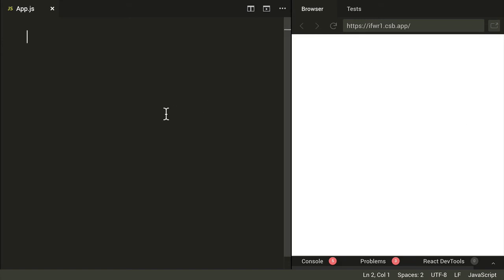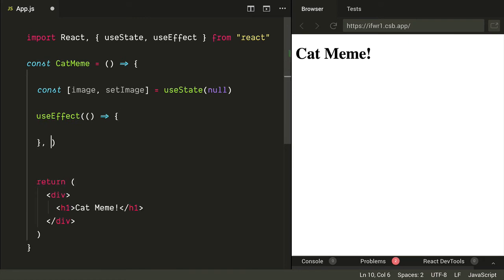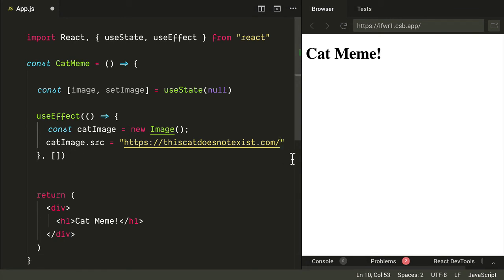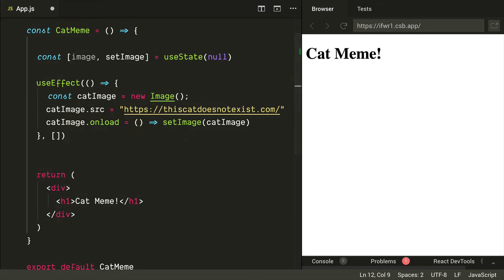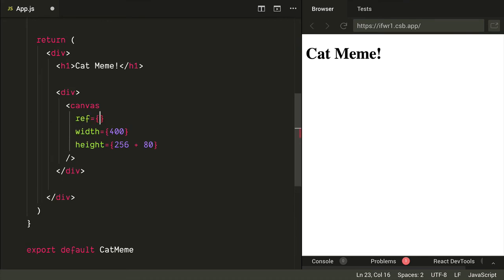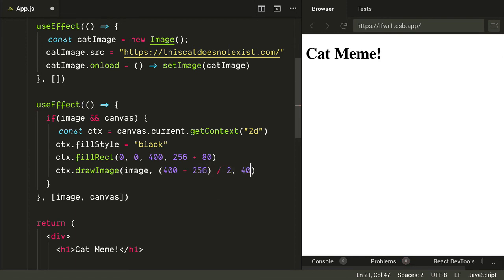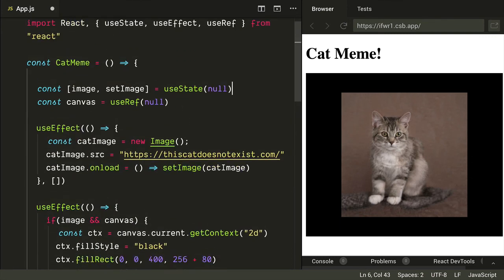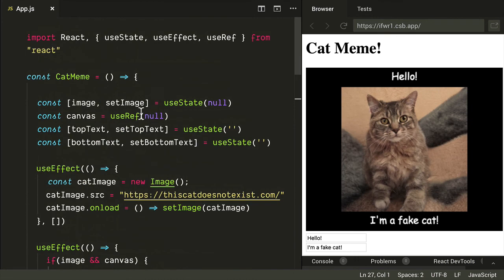Build a Cat Meme Generator with React and Canvas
As a silly distraction let's build a cat meme generator with React

Bonus: This uses all fake (AI generated) cats... neat!